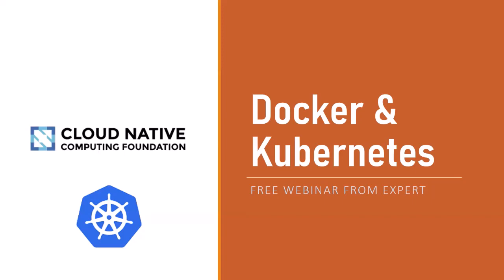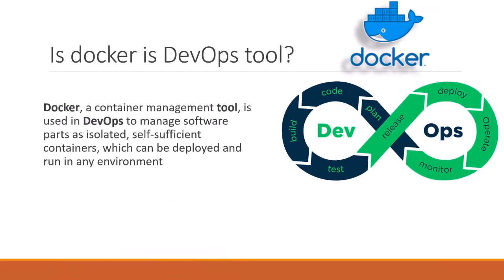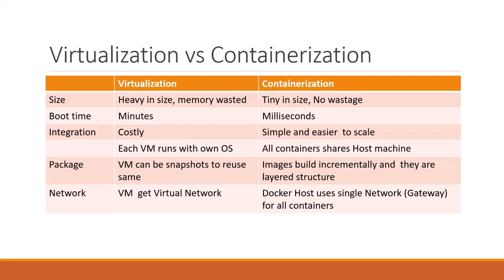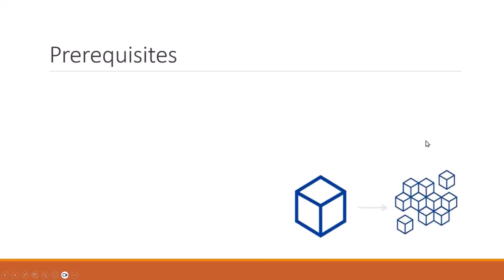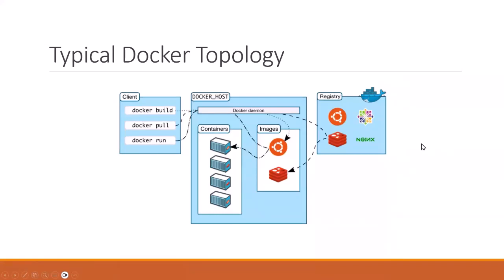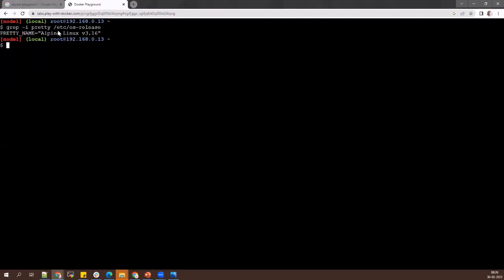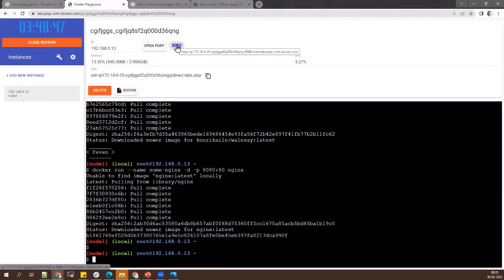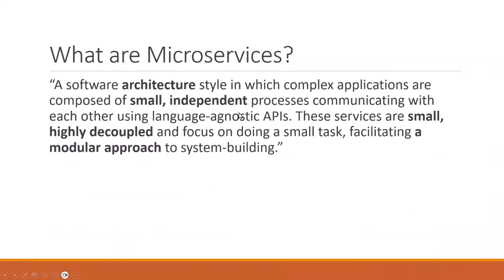and Kubernetes demo 30-03-2023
Docker Containerization
Monolithic Applications and Micro-services Architecture differences
dockercommands used in this demo are
docker run --name some-nginx -d -p 8080:80 nginx
docker run -d -p 8883:8080 tomcat:9.0